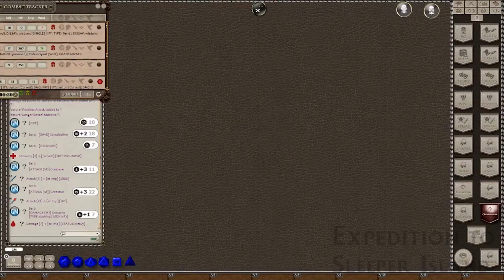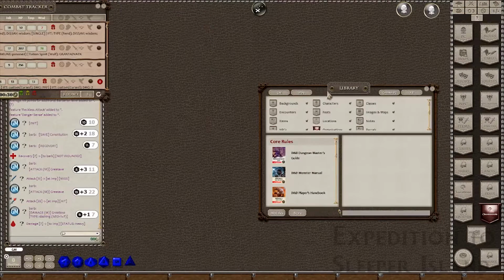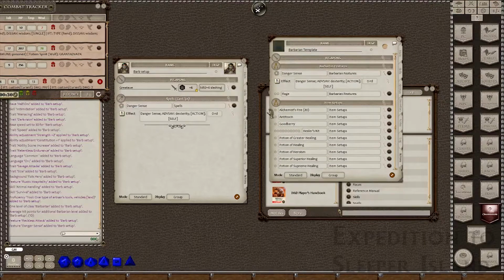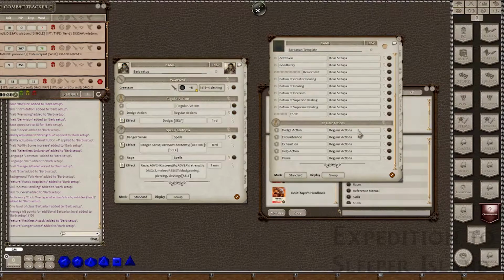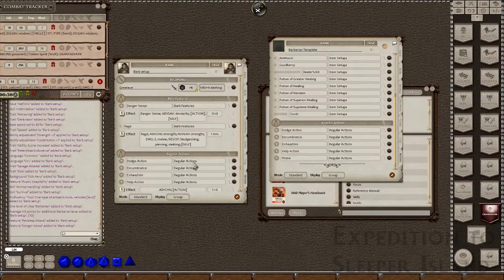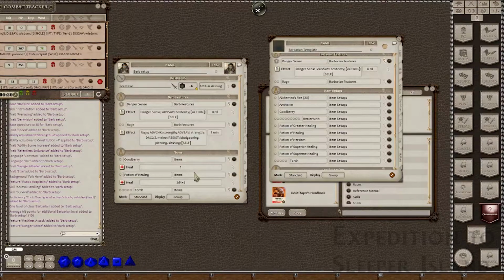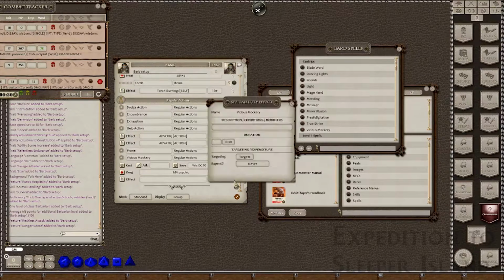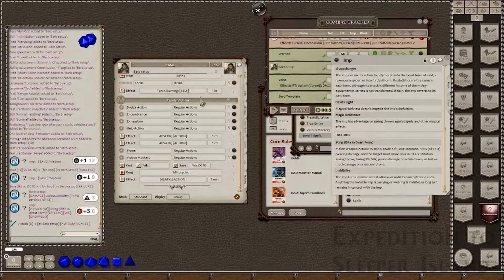Fantasy Grounds Character Creation Pt.2 Effects [Sleeper Tutorials]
Sleeper tutorials is a guide aimed primarily for players of Sleeper Island and anyone in general trying to learn how to use Fantasy Grounds.
Join Sleeper Island's own Drogo as he guides you through everything you need to setup your character for your next adventure

Welcome to ‘Expedition to Sleeper Island’ An ongoing D&D 5E campaign set in a Real West Marches setting played online using both Fantasy Grounds and Discord. Everyone is welcome to come join our ever growing community, all Players can play D&D with us for FREE as all our DMs have the Ultimate Fantasy Grounds license. Sleeper Island is great place for players of varying experience, from someone who has never played D&D to the veteran who has been playing since AD&D.